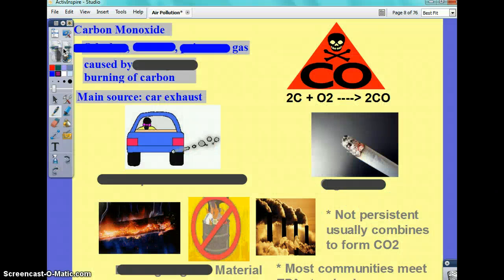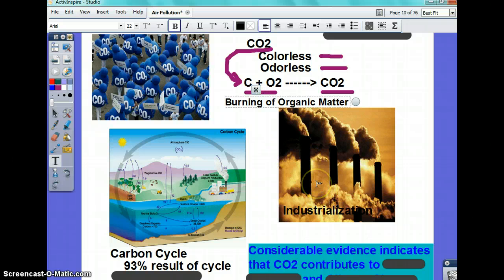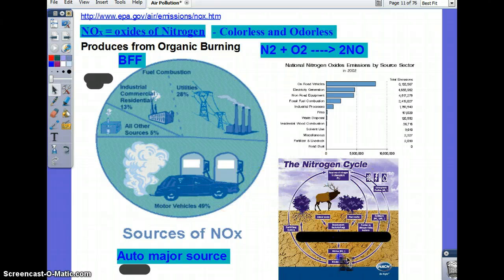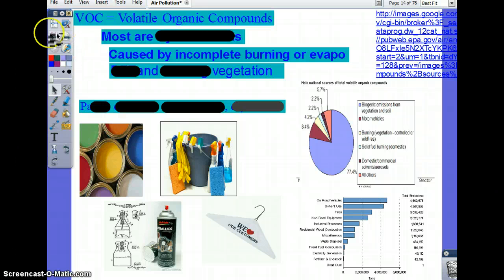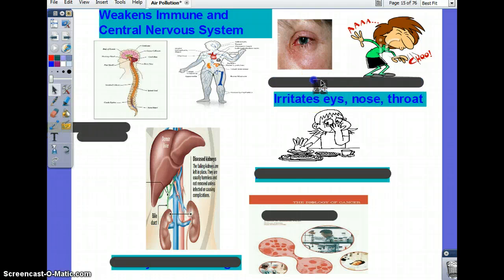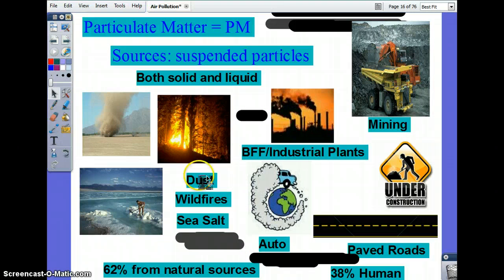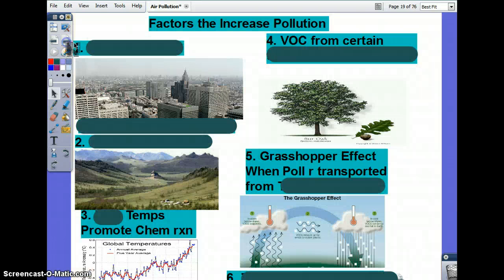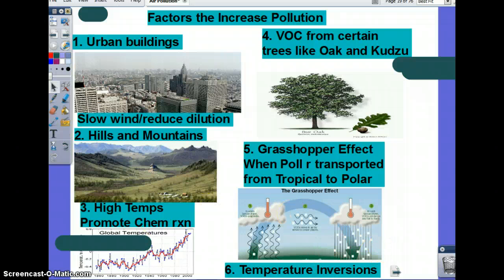Unit 8 Pt 2 Air Pollution AP Environmental Science